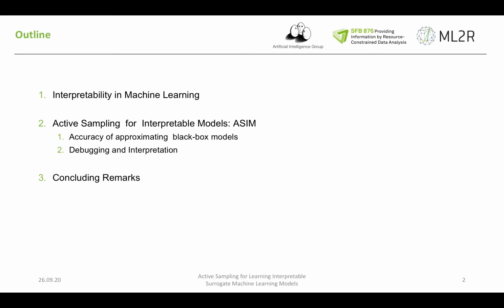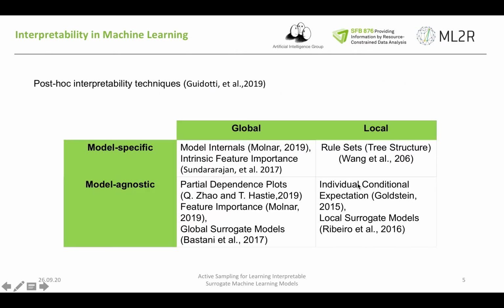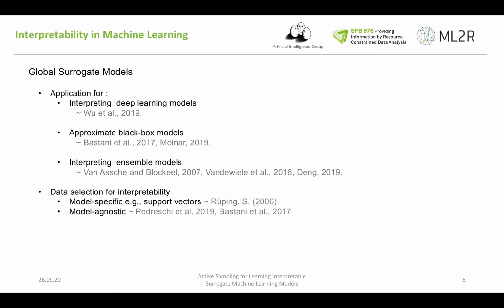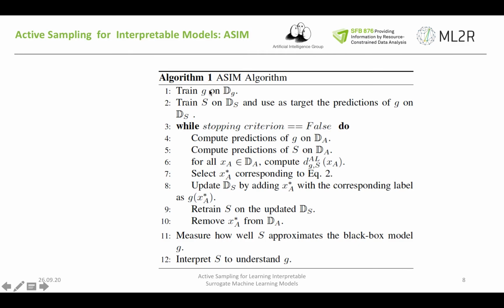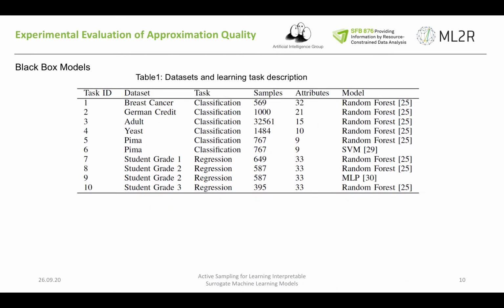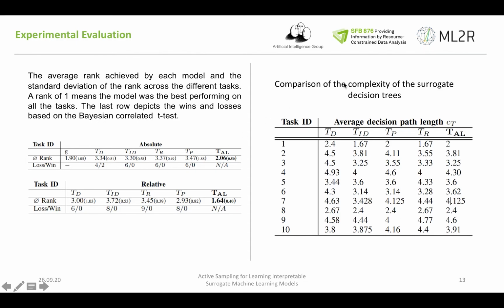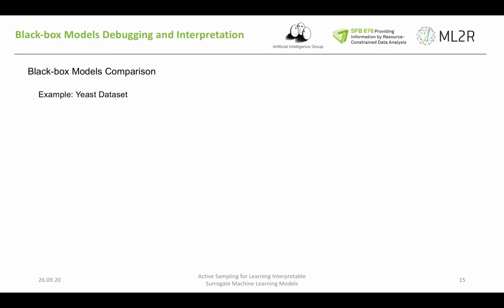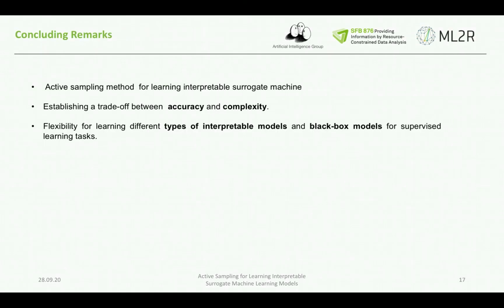DSAA 2020: Active Sampling for Learning Interpretable Surrogate Machine Learning Models Presentation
Presentation for the 7th IEEE International Conference on Data Science and Advanced Analytics (DSAA) 2020, Main research track.
Paper: Active Sampling for Learning Interpretable Surrogate Machine Learning Models
Authors: Amal Saadallah and Katharina Morik